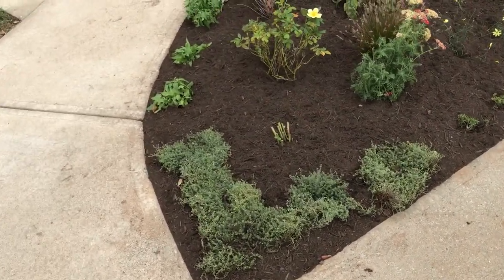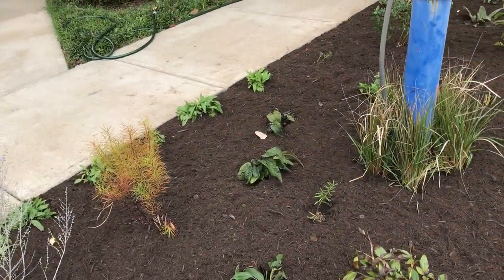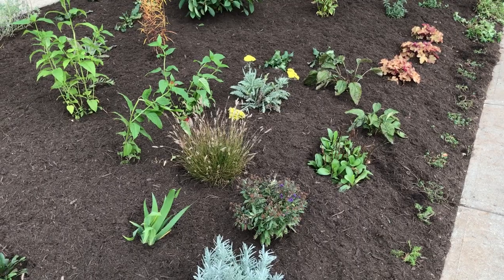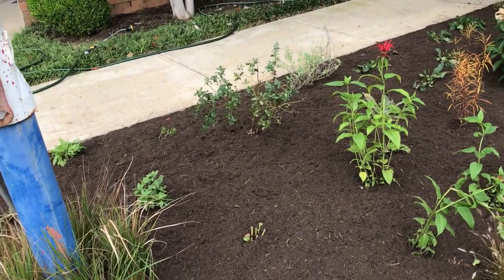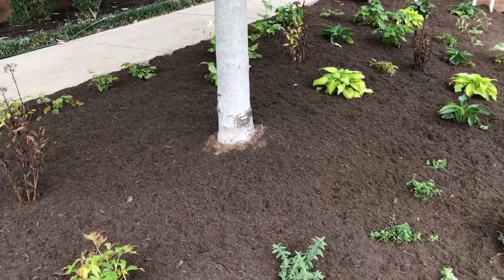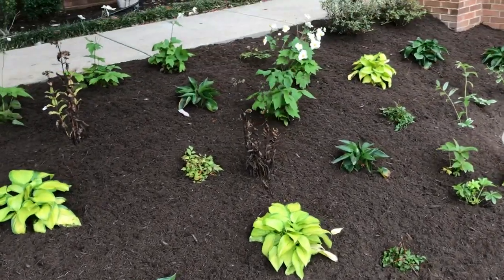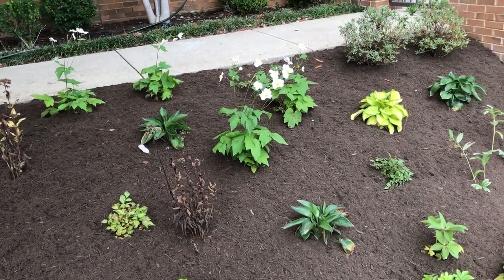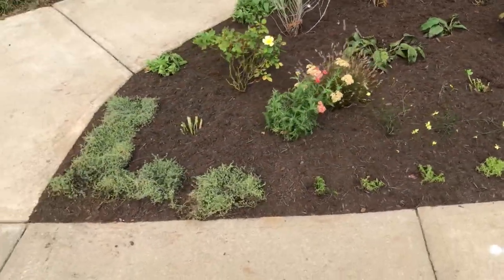New Garden Design